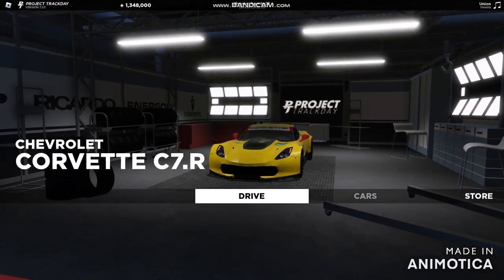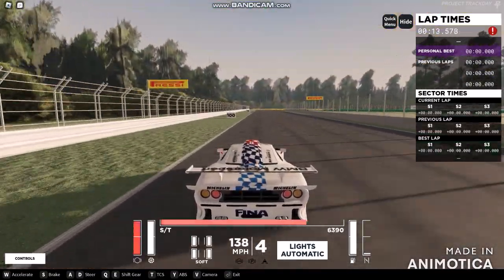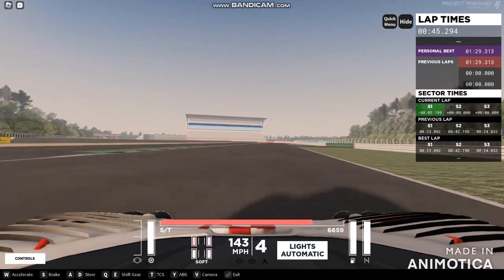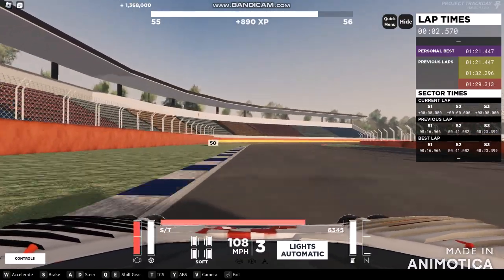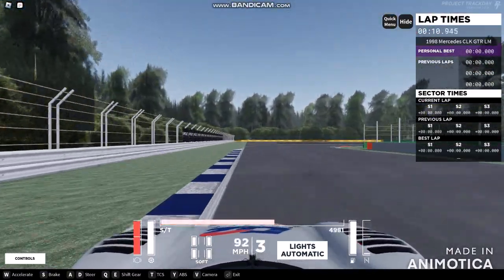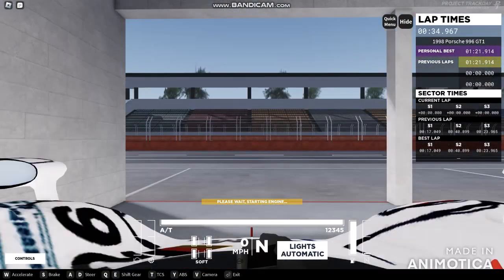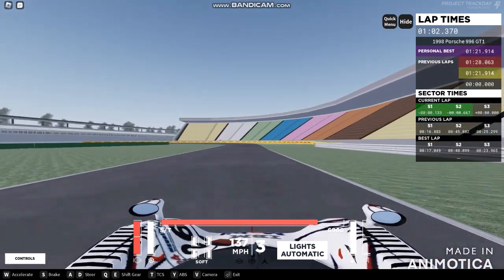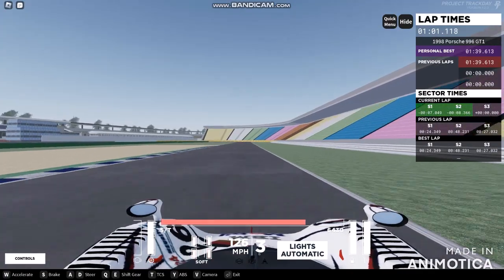Project Trackday F1 Longtail GTR 996 GT1 and CLK GT1LM Super Lap in Hockenheimring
Project Trackday

BROFIST .

WARNING!

Good Night✌